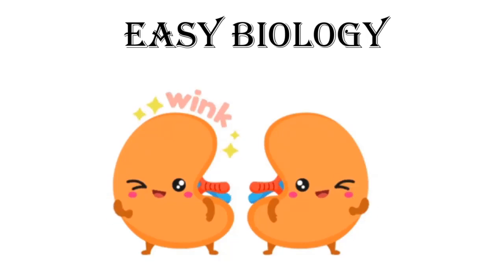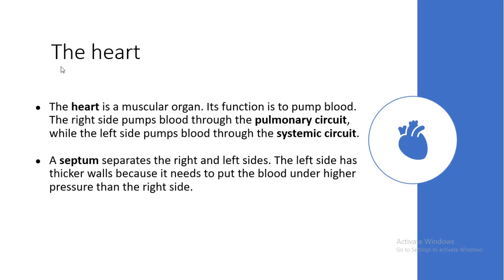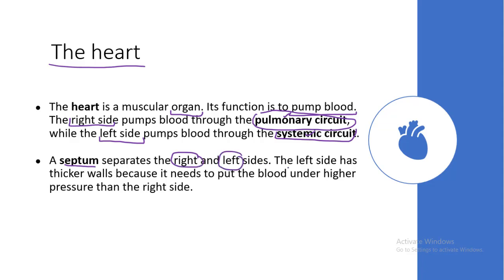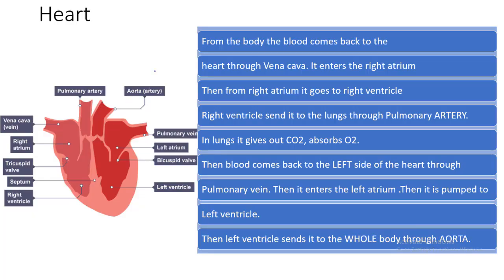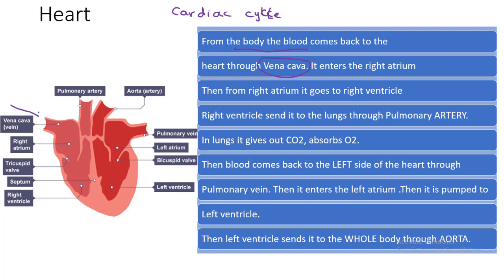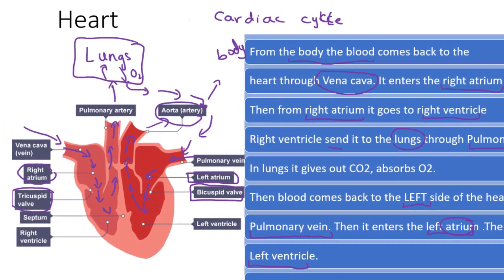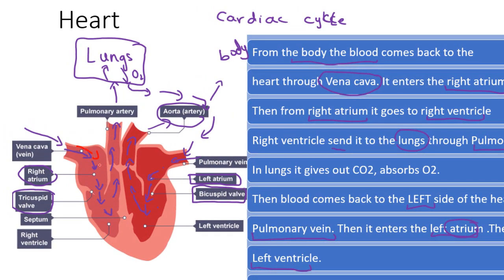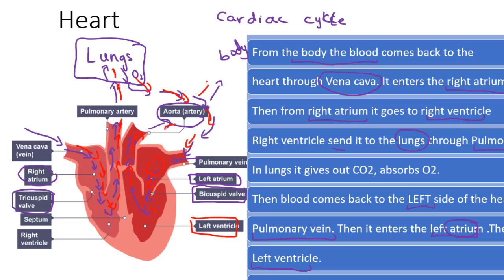Heart and cardiac cycle I Transport in humans/mammals I IGCSE/ O level Biology